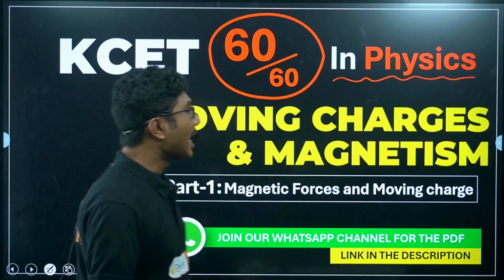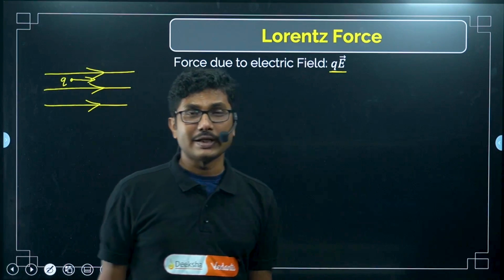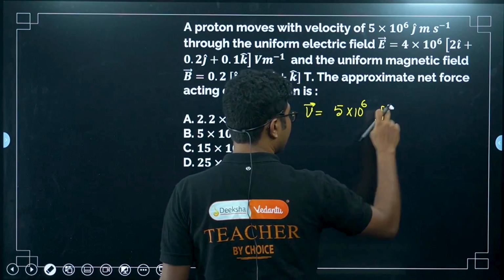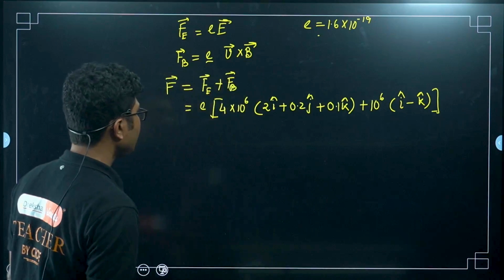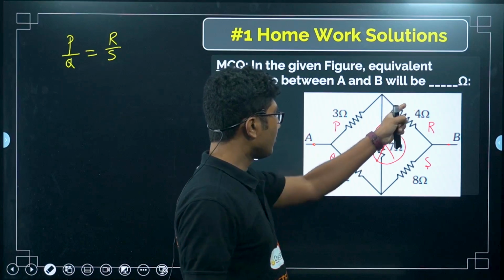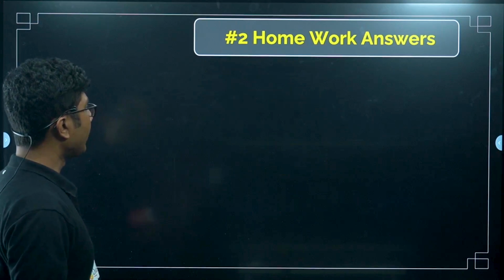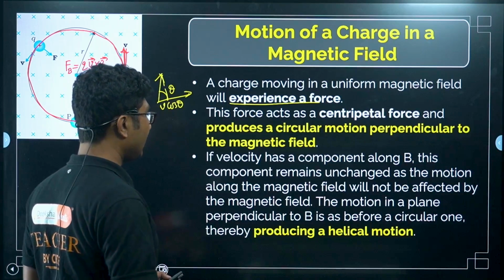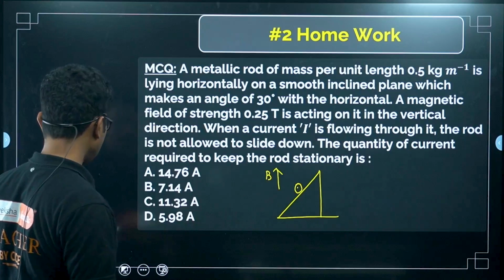KCET 2025 Physics Complete Preparation | Moving Charges & Magnetism 1 Score 60/60 in KCET Physics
Hello, KCET 2025 aspirants! Welcome to Class 13 of the KCET 2025 Physics Complete Preparation series, where we help you score 60/60 in Physics. In this video, Soumik Sir will cover two crucial topics from the Moving Charges and Magnetism chapter:

✅ Magnetic Forces on Moving Charges
✅ Understanding the concept of Moving Charges in Magnetic Fields

These are essential topics in the KCET Physics syllabus, and mastering them is key to securing top marks in the KCET 2025 exam.